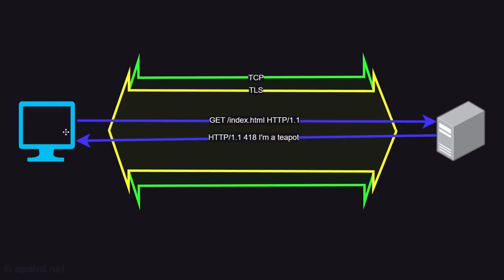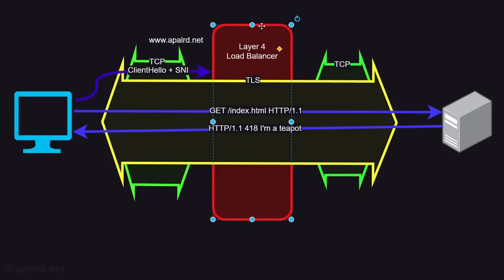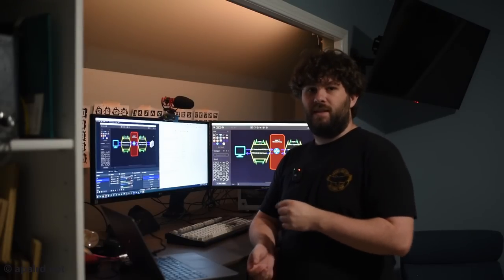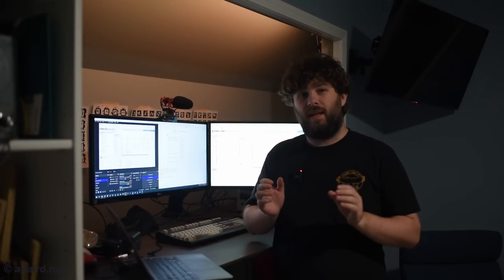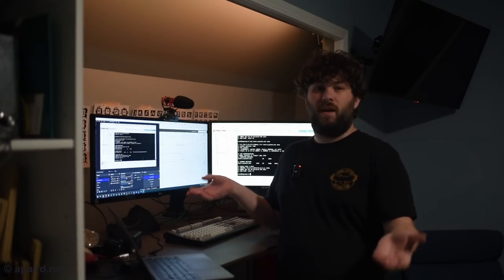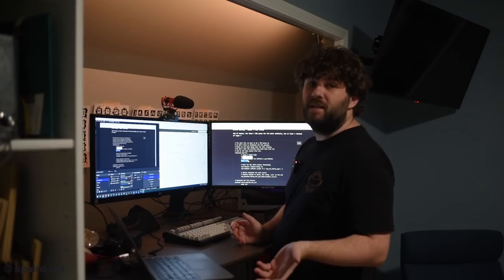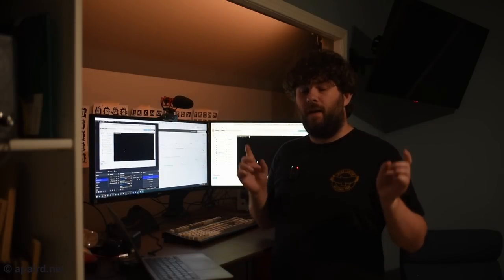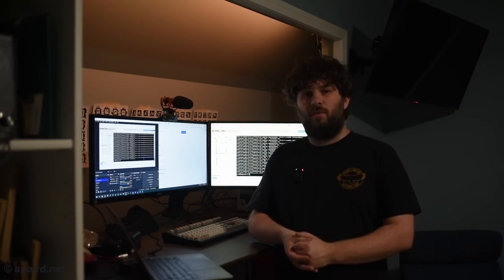Layer 4 vs Layer 7 Reverse Proxies: Using HAProxy to front Web Services (for IPv4 to v6 Transition)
A common challenge in web design and network architecture is grouping multiple web services in a single host, or behind a single IP address. This is especially true with IPv4 due to the scarcity of addresses. The solution to this is a reverse proxy or load balancer. Essentially, this takes connections from clients and dispatches them to the correct server based on the domain name or URL in the request. In this video, I'm going to explain what a layer 4 or layer 7 load balancer even is, and setup a layer 4 example using HAProxy. So come along on this adventure!